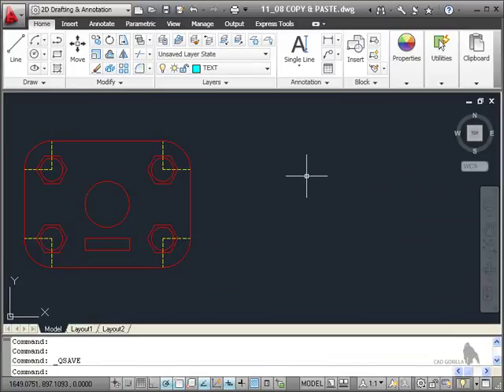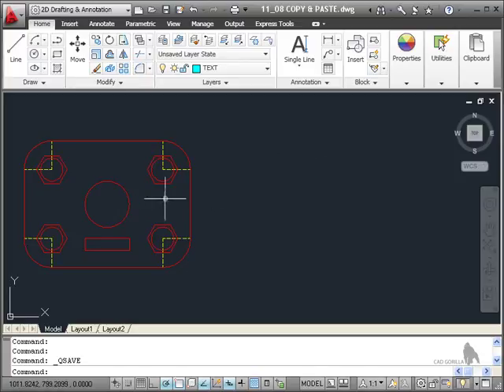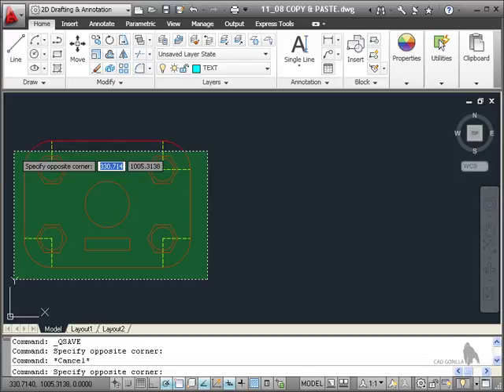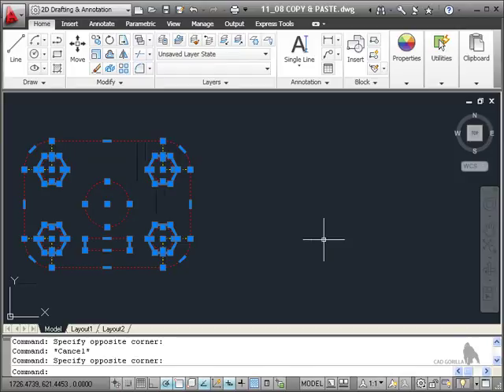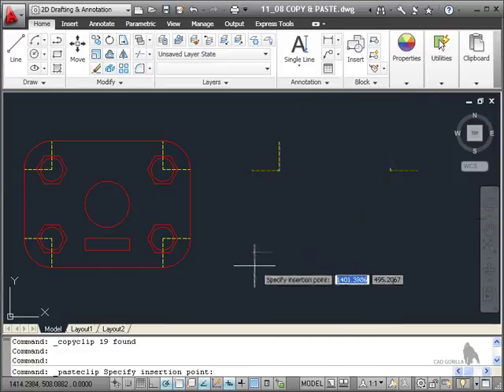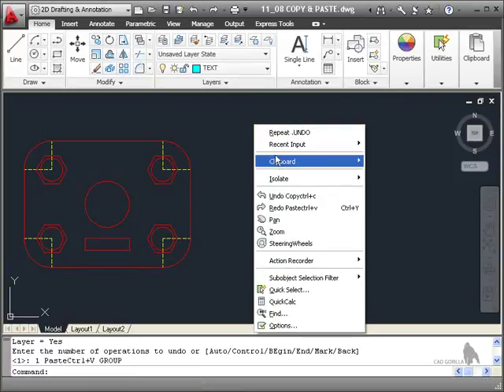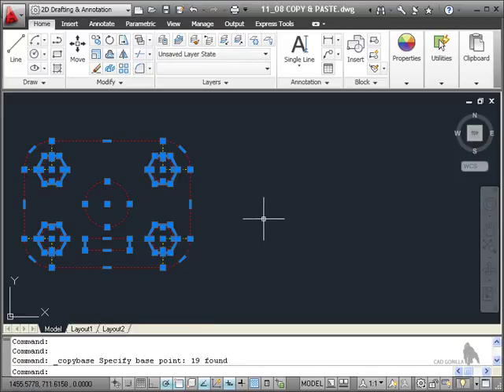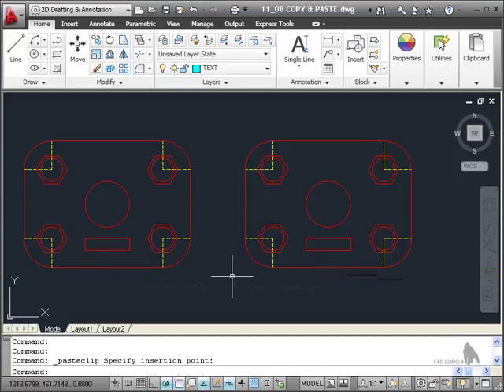06 Drawing in Modelspace 08 Copy and Paste